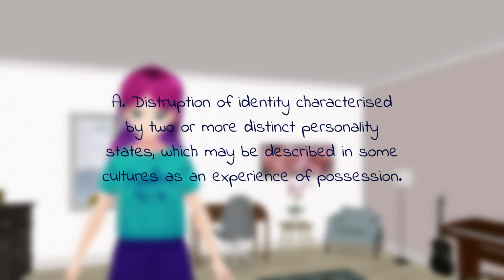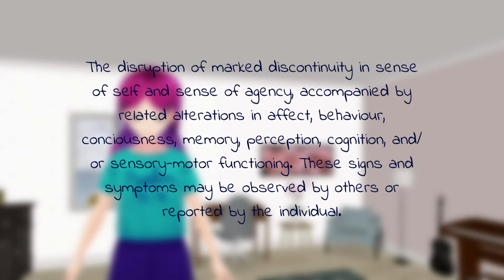Dissociative Identity Disorder | Dissociative Disorders 1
Hello, and welcome back to another video. In this video, Sarah gives a quick rundown of Dissociative Identity Disorder. This video is not made by a medical professional, it is based on research that would not hold up in university.
Resource for DID:
Dissociative Identity Disorder. (Nov 11, 2021).